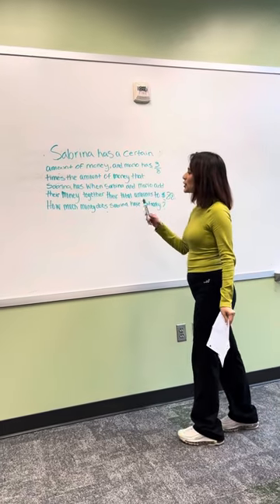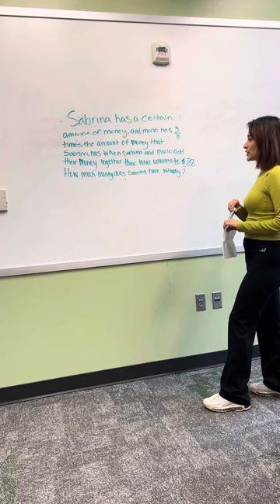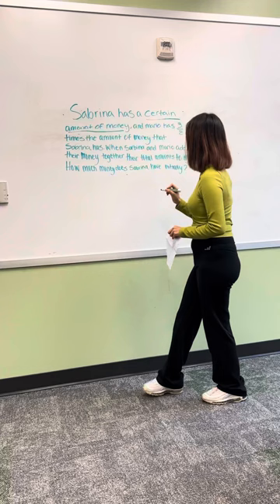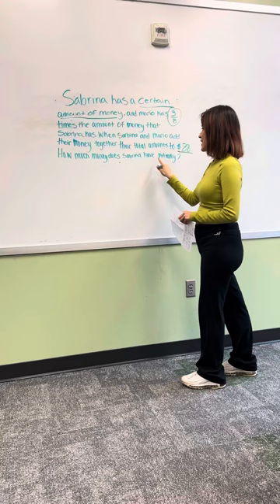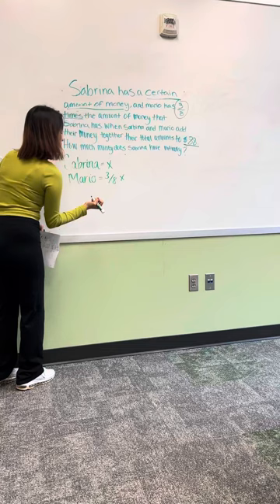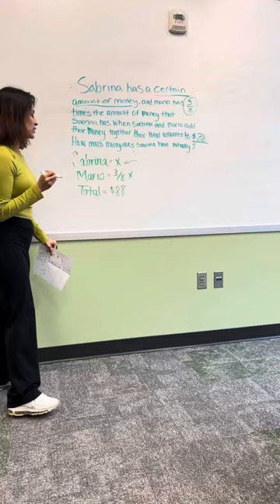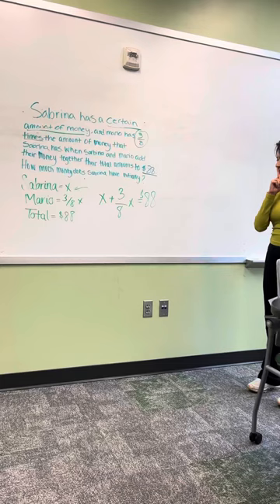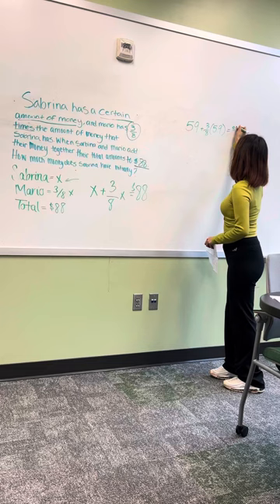Math problem b